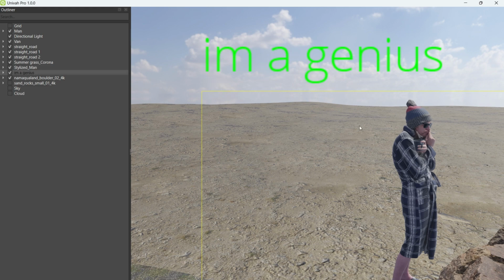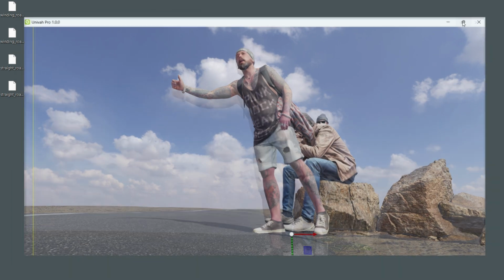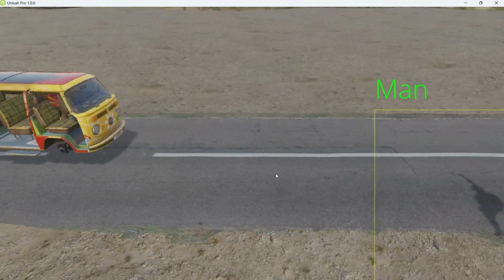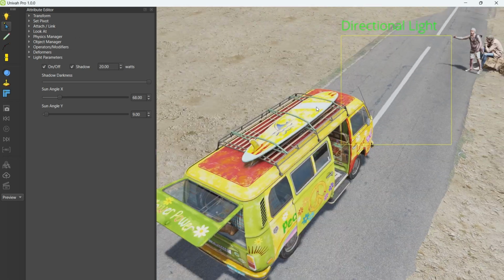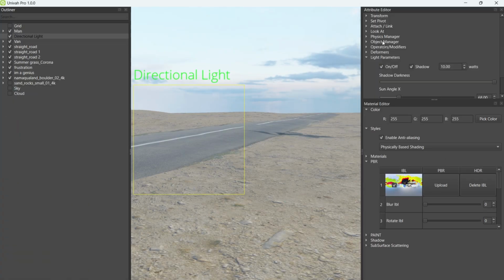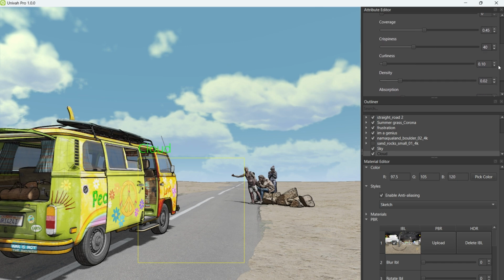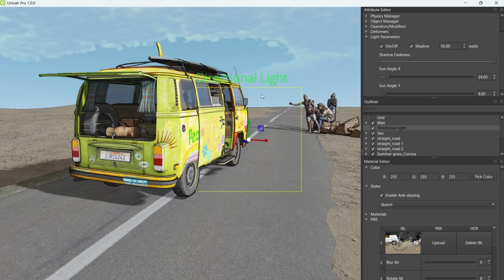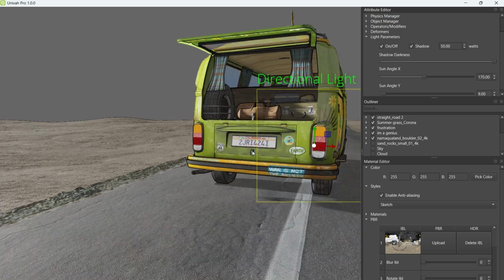Exterior Lighting In Univah Pro 1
The Univah Film Engine is the industry standard Real-Time VFX, animation and Rendering Software for AAA game developers, film studios and college students.rReligionVFX™ is developed by The Stephanie Michaels Software Company, creators of Univah Pro.
Univah Pro is powered by rReligionVFX!
How light your exteriors in The Univah Film Engine.